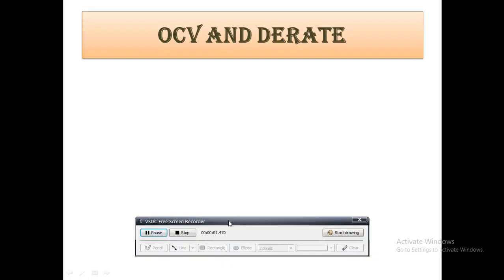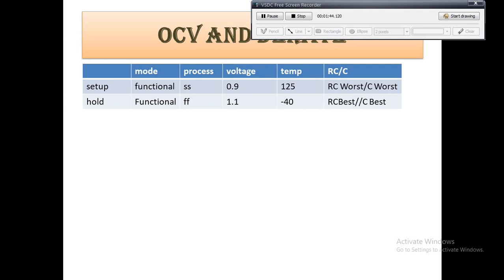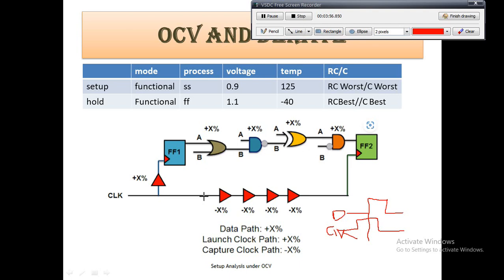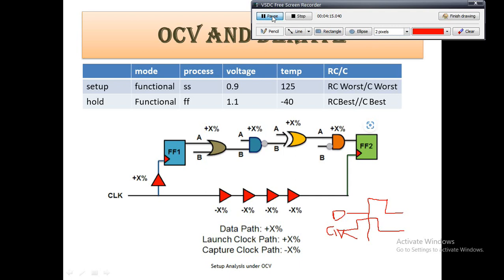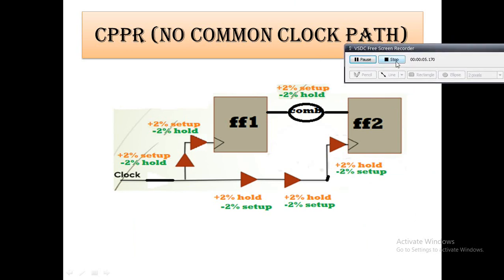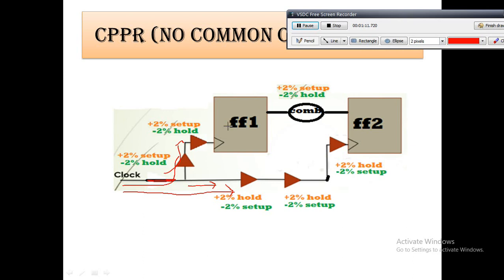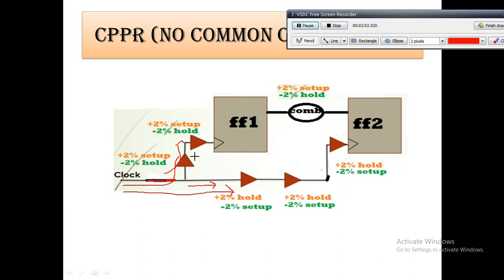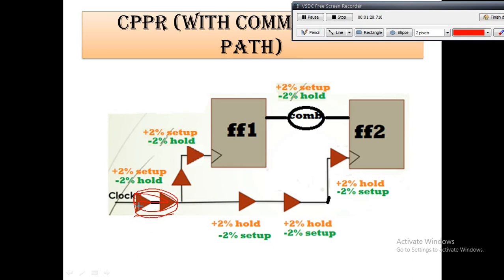ocv and cppr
Removing common clock buffer delay between launch path and capture path is CPPR. (comman path pessimism removal).